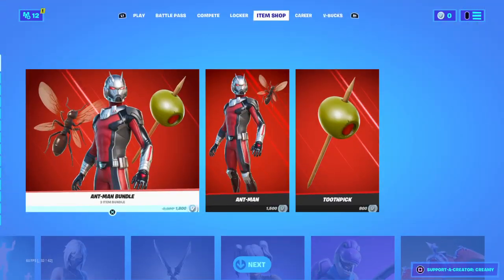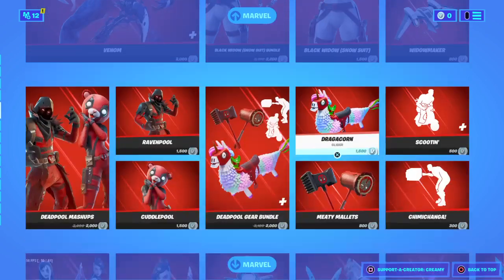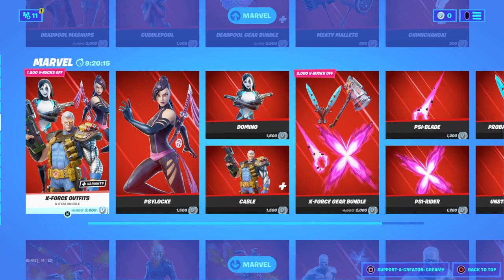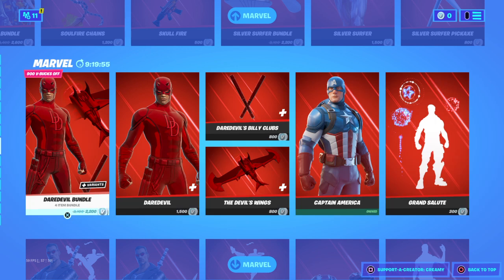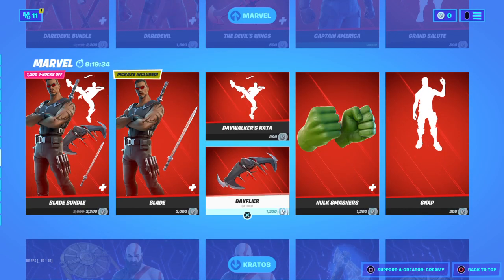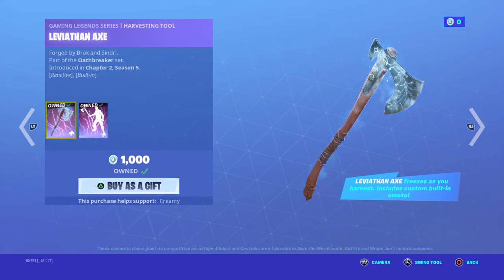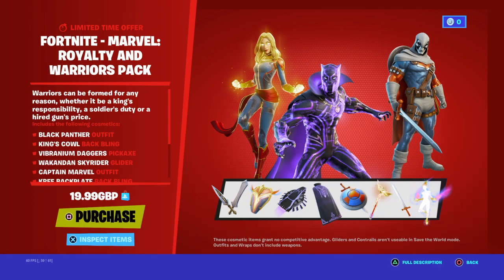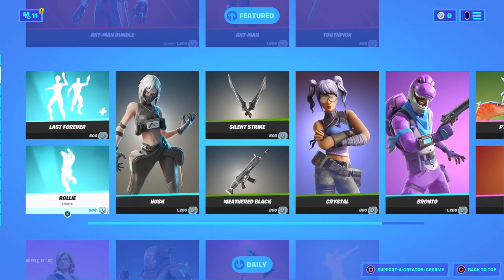Daliy item shop 1